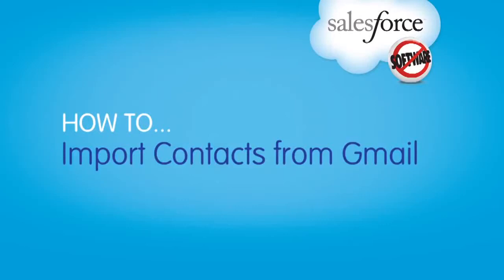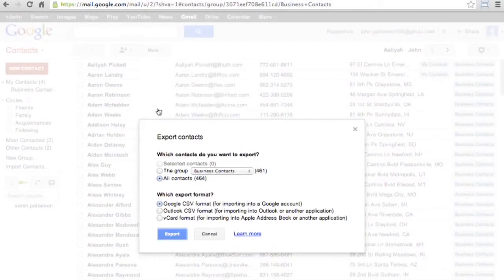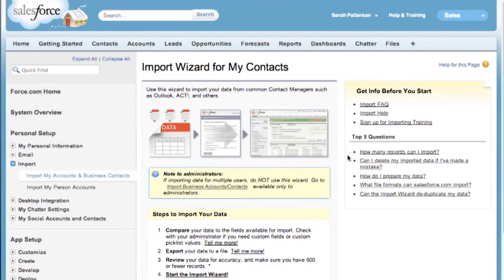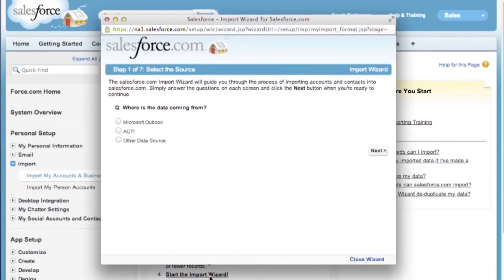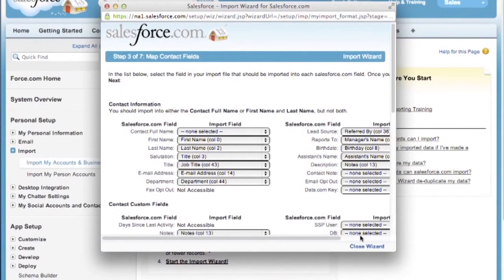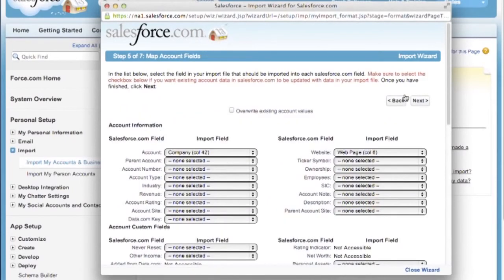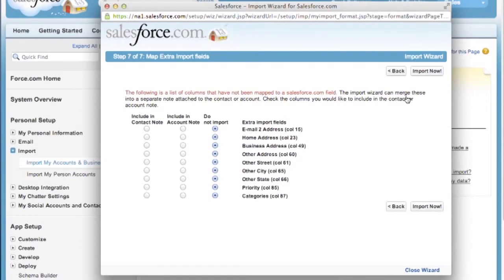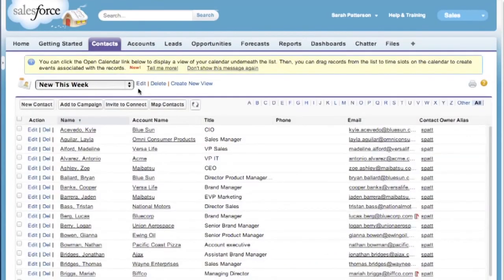Import Your Contacts from Gmail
Import your contacts from Gmail into Power Broker.